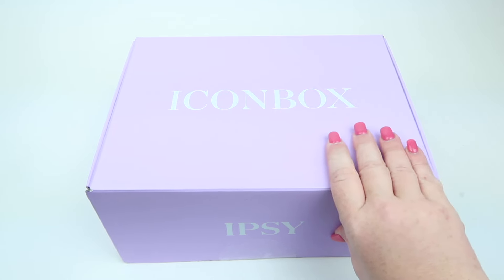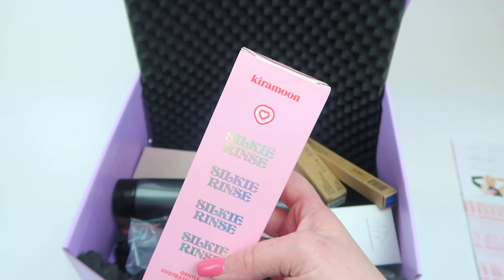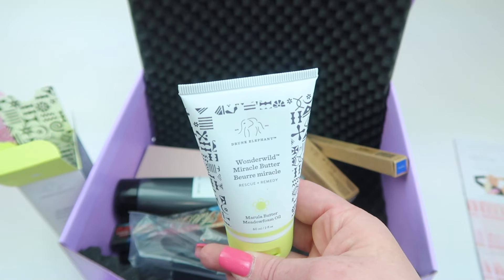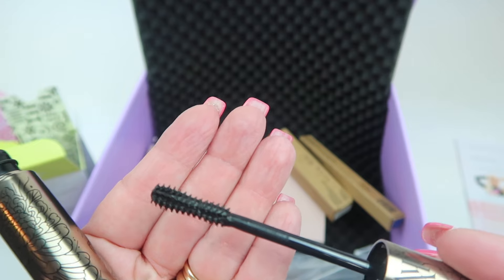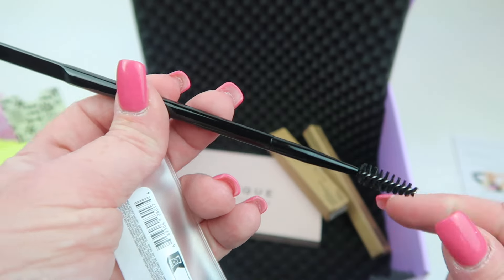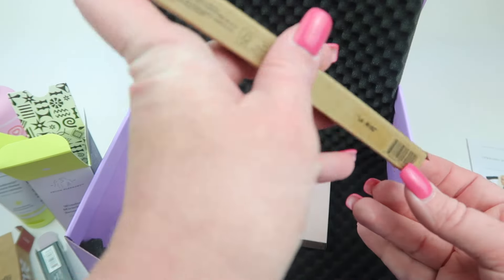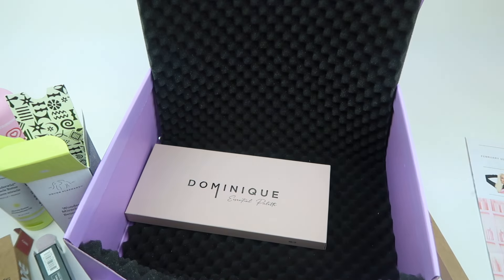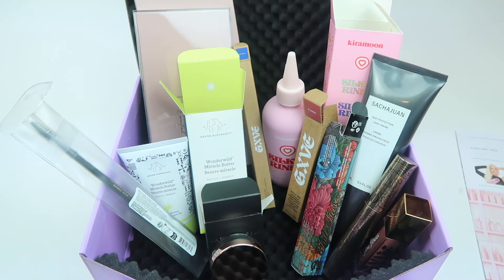Ipsy Icon Box February 2024 Unboxing/Review + Coupon